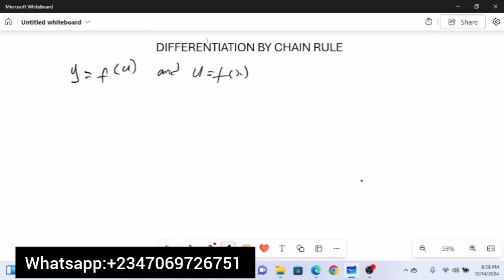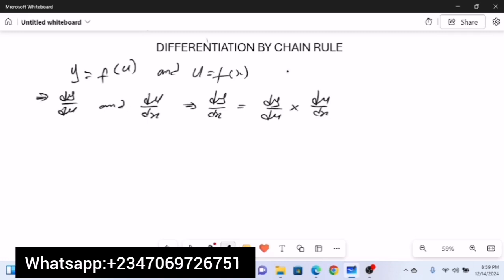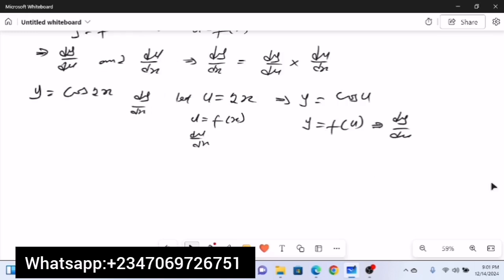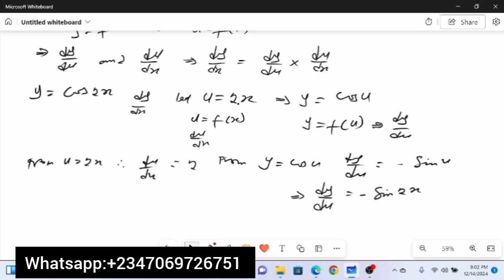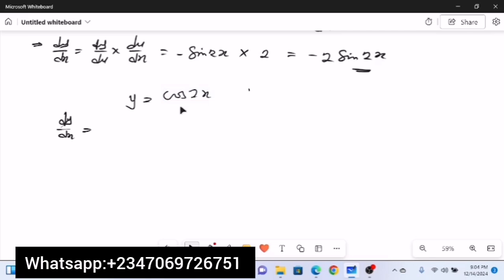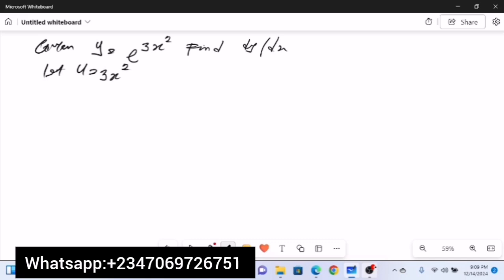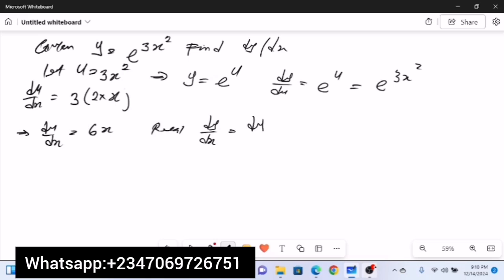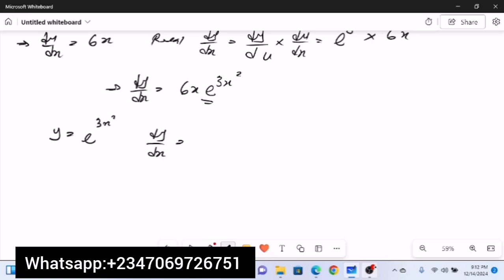Differentiation by Chain Rule | Chain Rule Method of Differentiation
differentiation by chain rule

Master the concept of differentiation by chain rule with this in-depth tutorial! This video is tailored for students in Class 11, Class 12, and A-level Maths, focusing on solving various chain rule differentiation problems. We'll guide you through essential differentiation by chain rule examples, making it easier to understand and apply this powerful calculus tool. Whether you're working on class 11 maths questions or preparing for higher-level exams, this tutorial will enhance your skills and confidence. Dive into the world of calculus and learn the chain rule method of differentiation step-by-step!